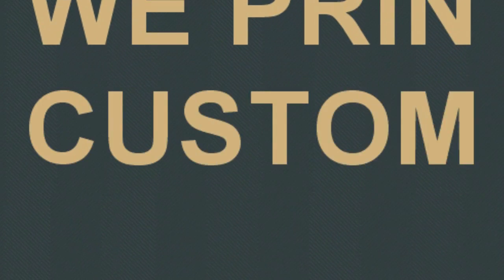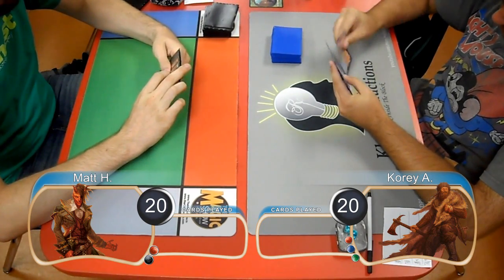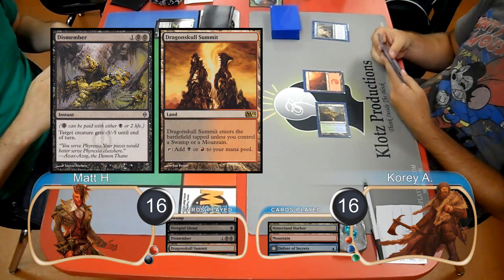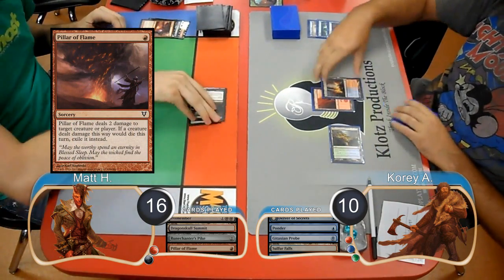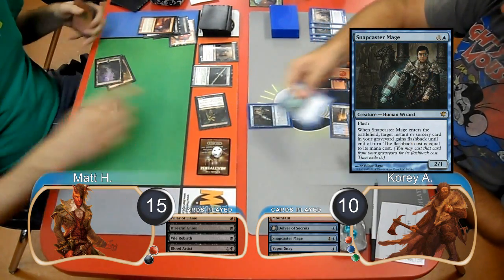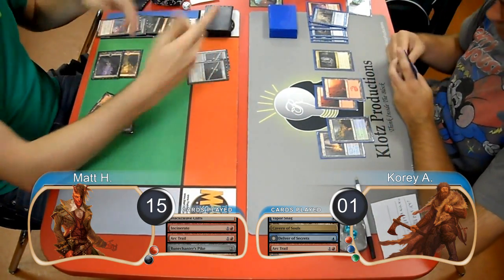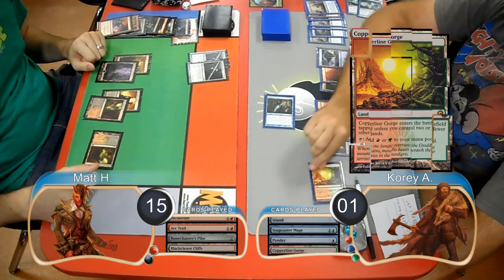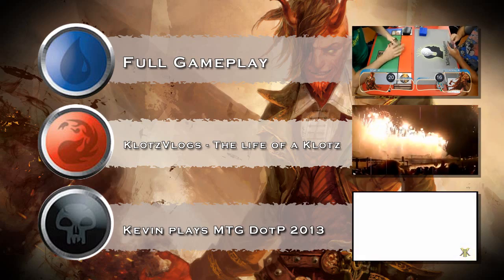"Magic the Gathering" Highlights Tibbles and Bits Vs RUG G2 (07-13-2012)(noMusic)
This is the highlights of game two between Matt playing his Tibbles and Bits deck and Korey playing Red/Blue/Green Aggro.  There is no background music.

KlotzProductions Blog!!!

Deck: Tibbles and Bits

© Wizards of the Coast LLC.  Images used with permission.  Illus. John Avon, Marc Simonetti, Dave Kendall, Johannes Voss, Cliff Childs, Zoltan Boros & Gabor Szikszai, Nils Hamm, Terese Nielsen, Jon Foster, Chippy, Karl Kopinski, Chris Rahn, Dan Scott, Volkan Baga, Peter Mohrbacher, Raymond Swanland, Lucas Graciano, Erica Yang.  Not an official Wizards of the Coast LLC production.